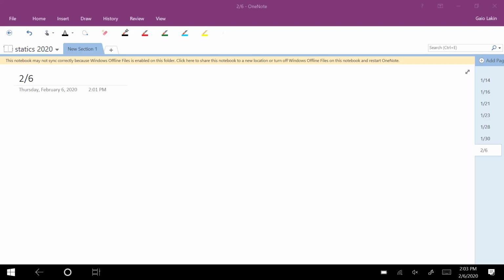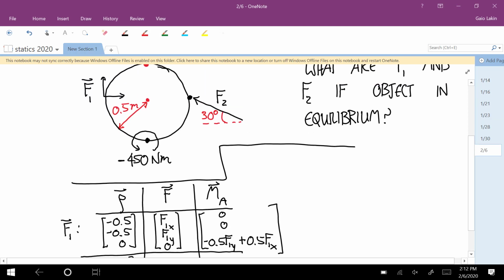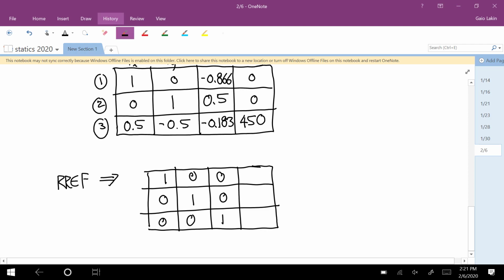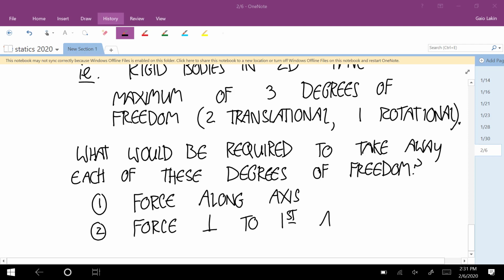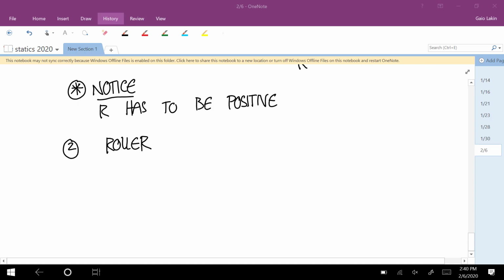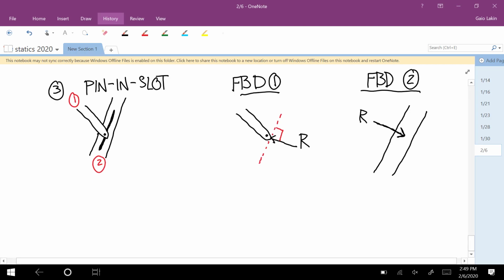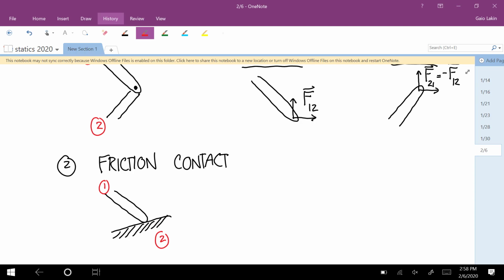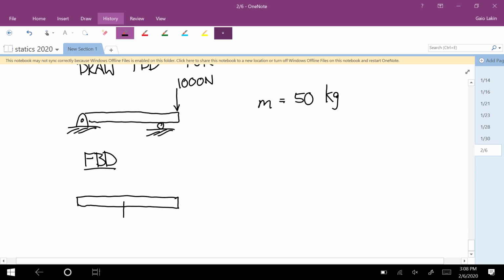Thursday, 2/6/2020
statics